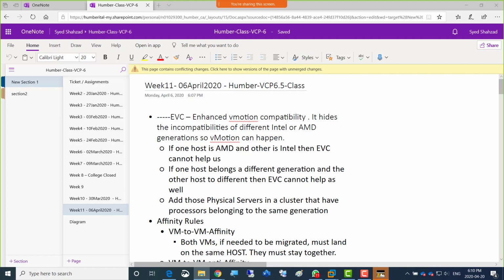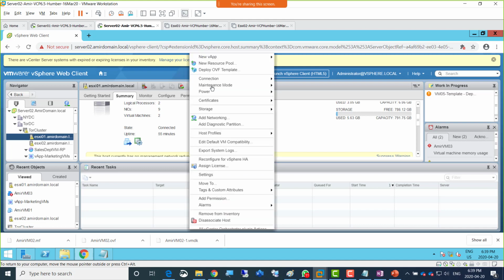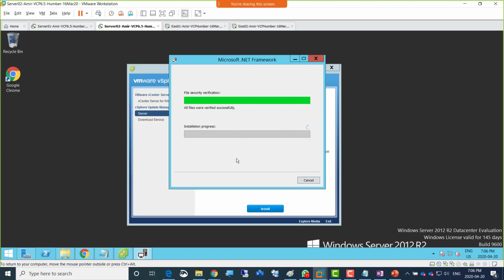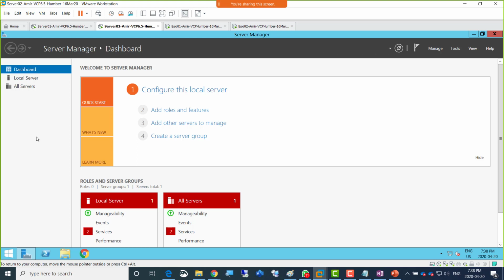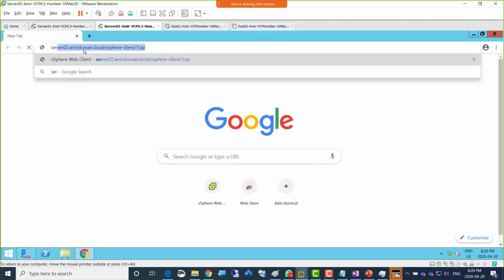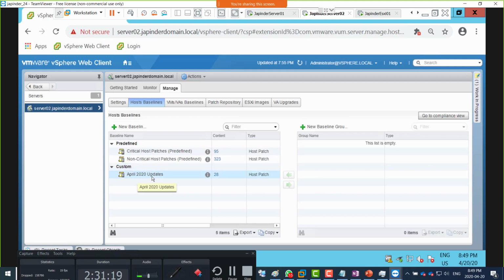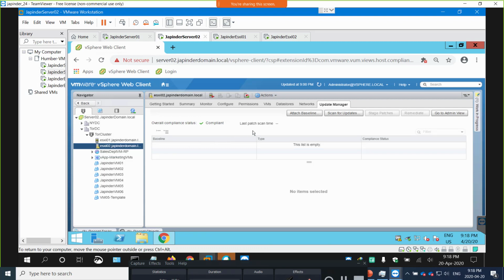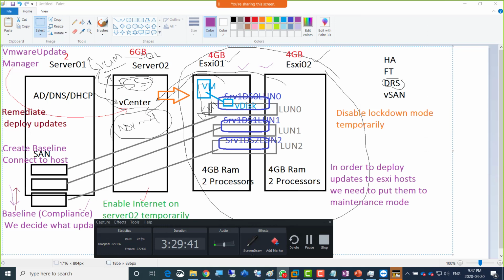Day14 VCP6 5 Mon 20April2020 HumberClass VUM